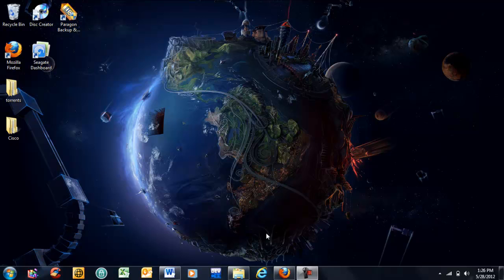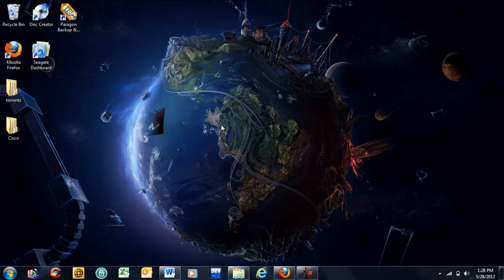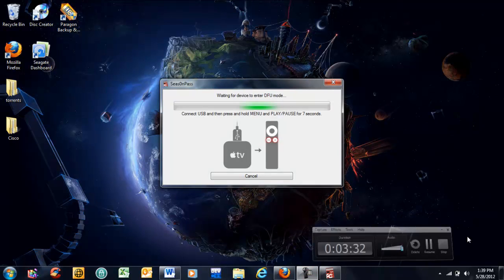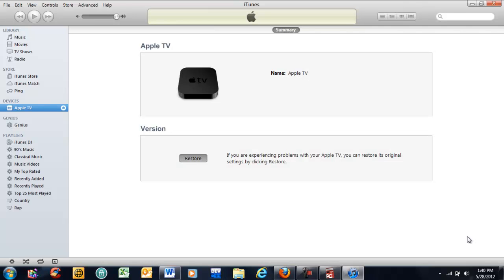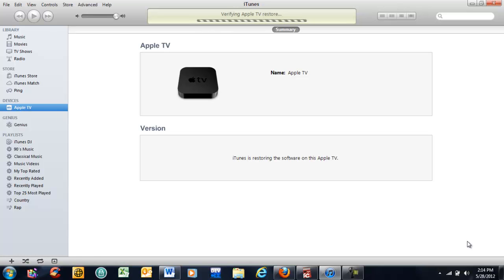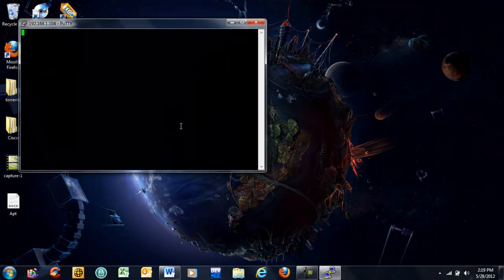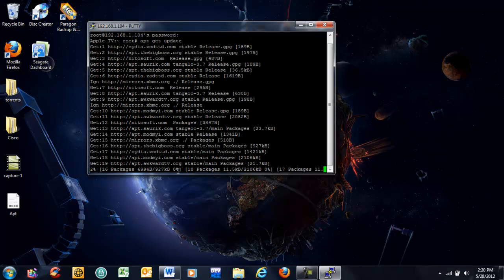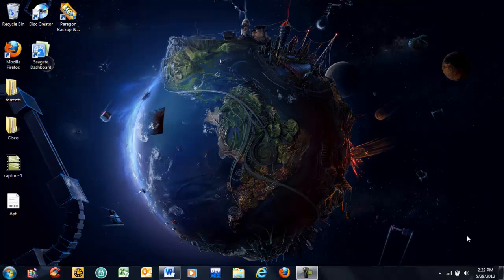Apple TV 2 UNTETHERED Jailbreak + SSH NITO tv in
This is my video on how to jailbreak and ssh nito tv in to your apple tv 2.

These are the commands in putty (in order):
apt-get update
apt-get install com.nito.nitotv
killall AppleTV
exit